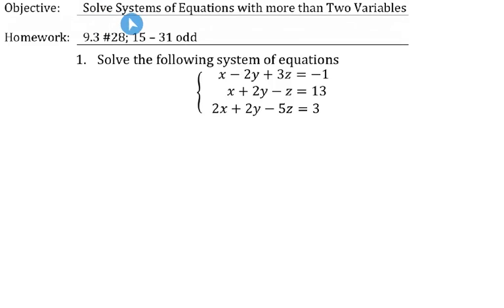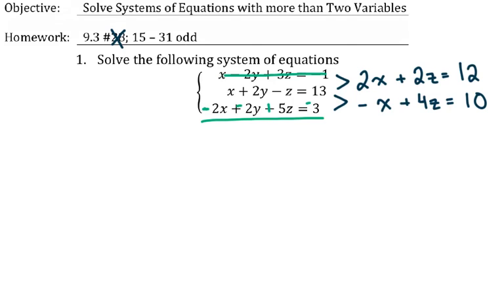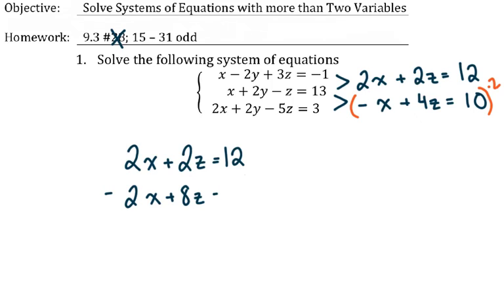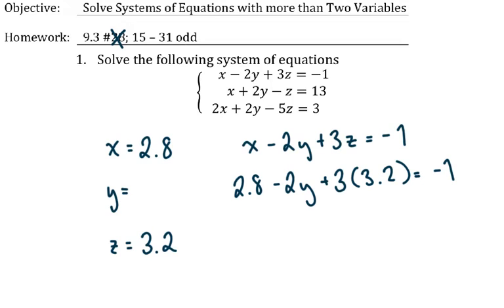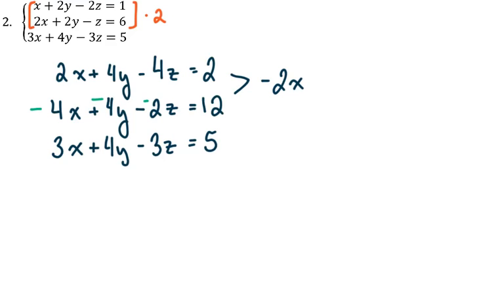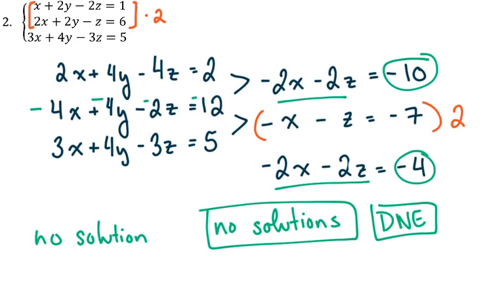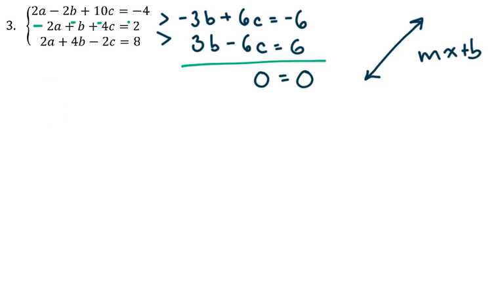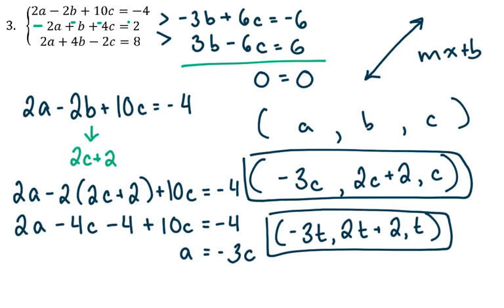Solve Multi-Variable Systems of Equations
Pre-Calculus Distance Learning Week 32 (recommended for Tuesday, April 7)